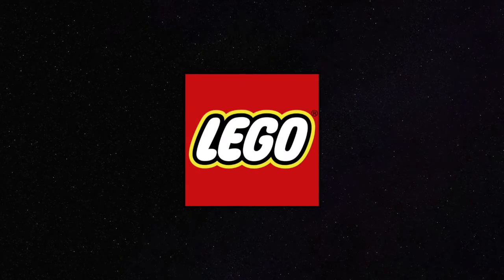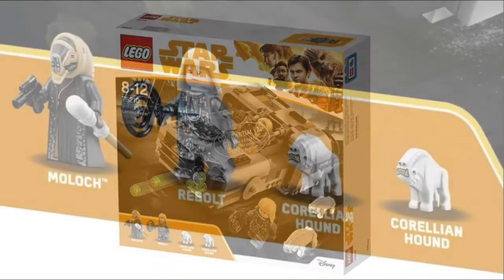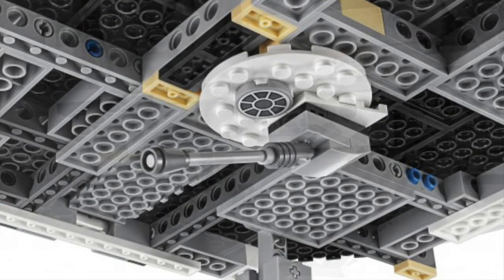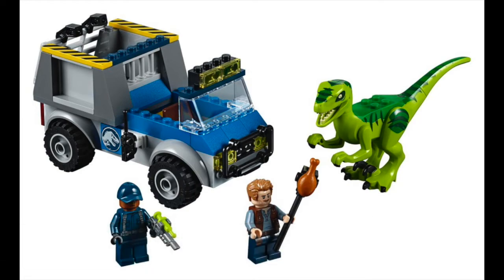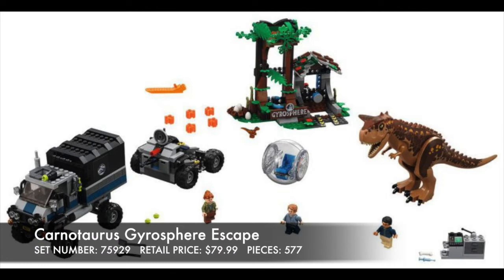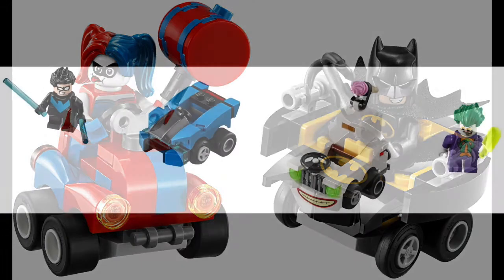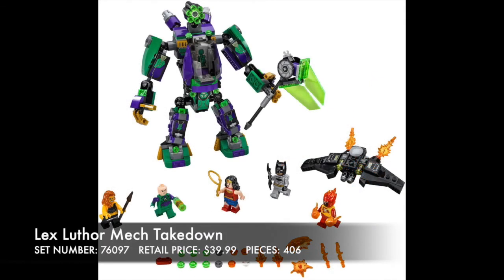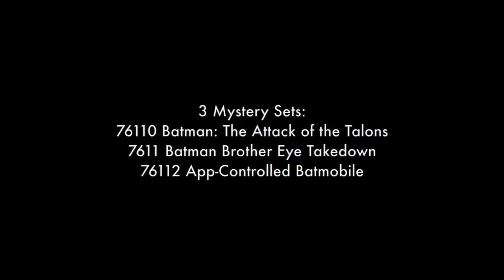New York Toy Fair 2018 LEGO Part 1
New York Toy Fair has brought a lot of new toys for the year 2018, and LEGO has brought some serious competition. In this video, Wade will look at the new SOLO: A Star Wars Story, Jurassic World: Fallen Kingdom, and DC LEGO sets coming this year.